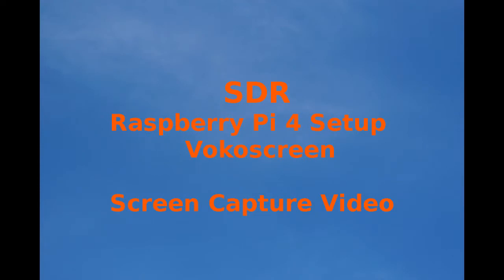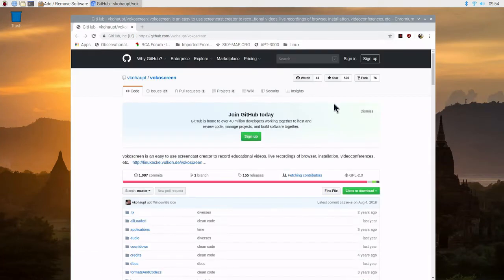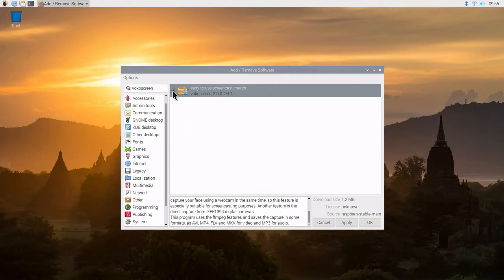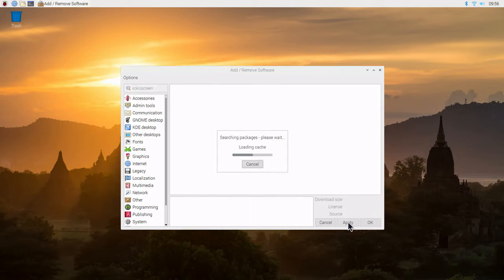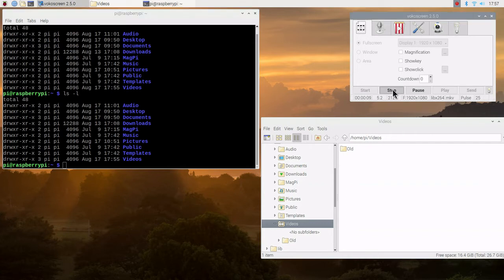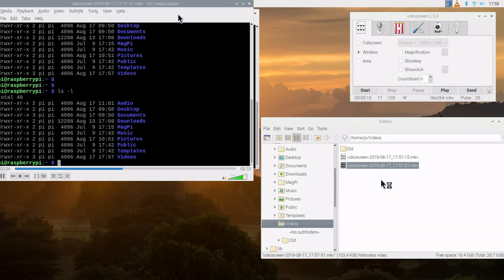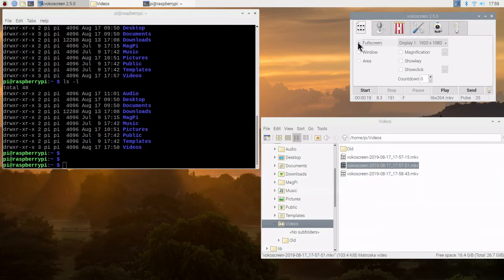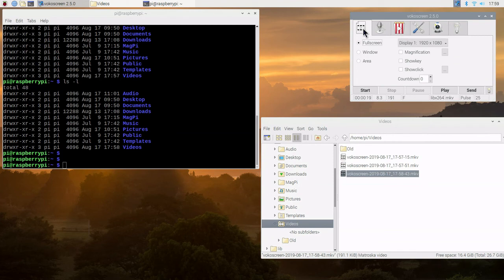SDR Raspberry Pi 4 Vokoscreen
Preparing the Raspberry Pi 4 for SDR YouTube videos by installing vokoscreen to capture the screen as a video.

73 David WA9ONY